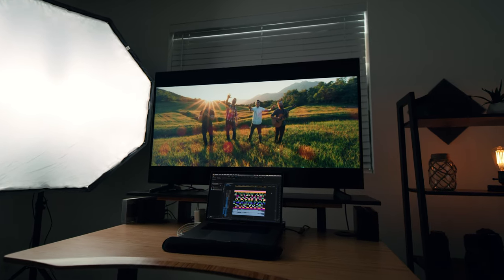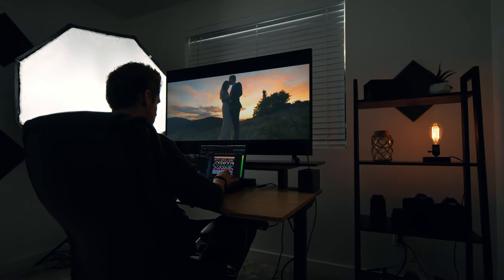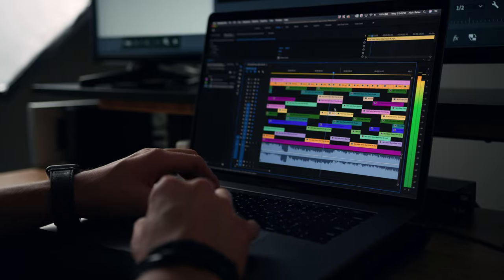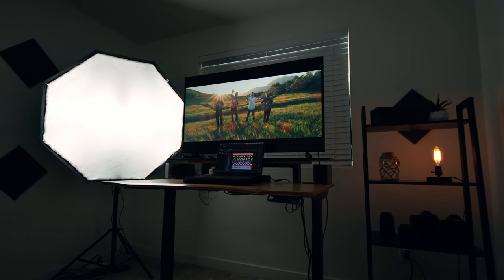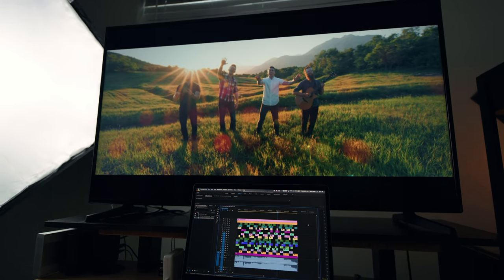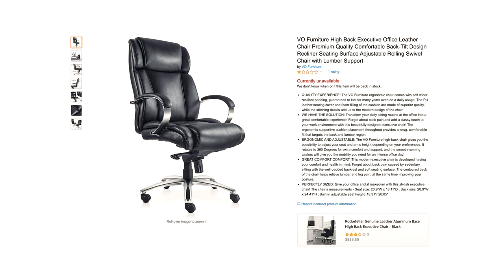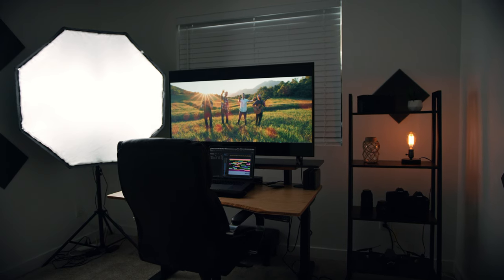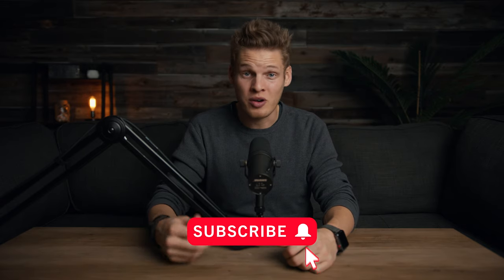My DREAM Video Editing Setup!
In this video, I give you a tour of my dream video editing setup. From the sleek and stylish desk to the latest high-performance computer and editing software, I show you every detail of how I create my videos. I also share my favorite gadgets and accessories that help me achieve my editing goals. Whether you're a seasoned pro or just starting out, you'll find plenty of inspiration in this video to create your own perfect editing space.